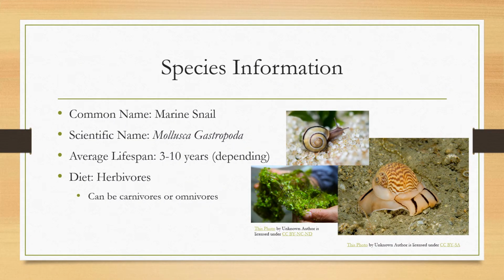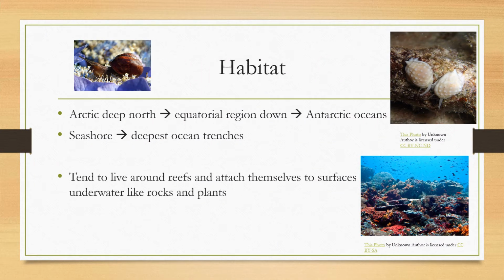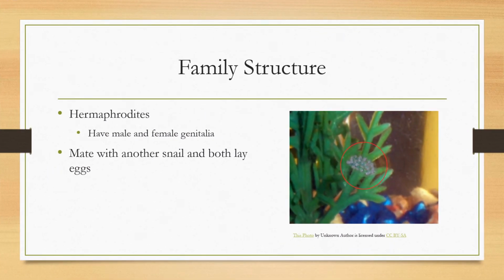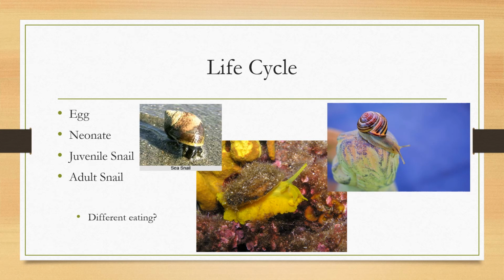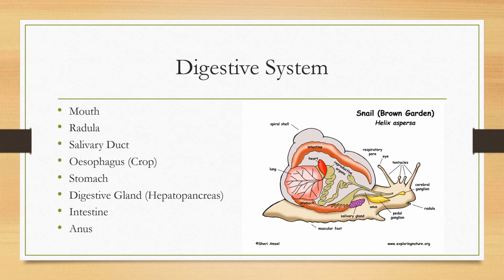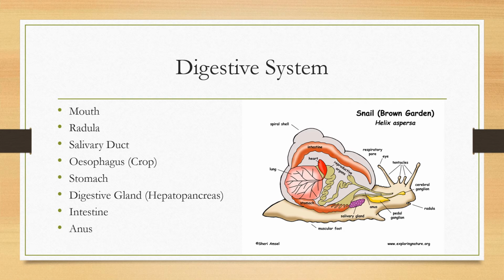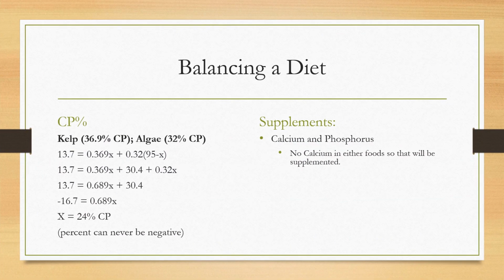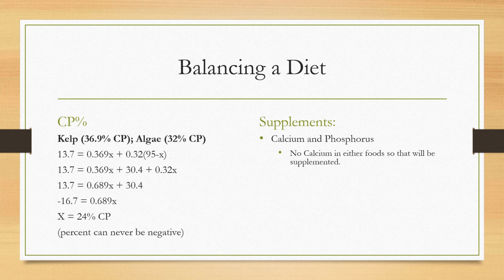Marine Snails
Marine Snails presentation for Animal Nutrition